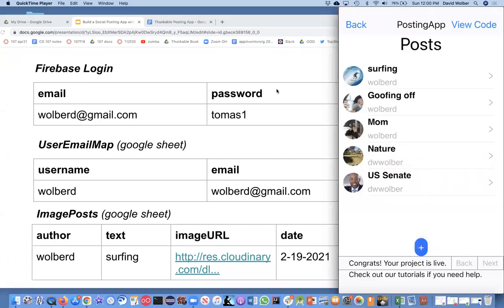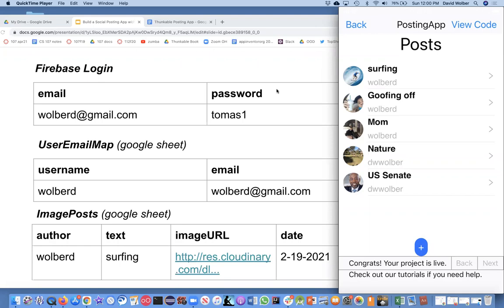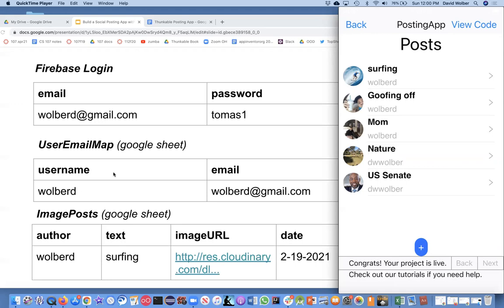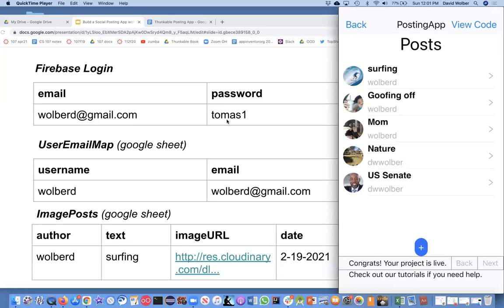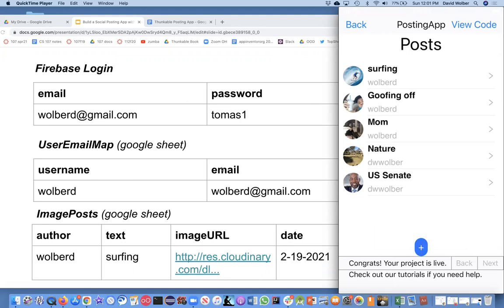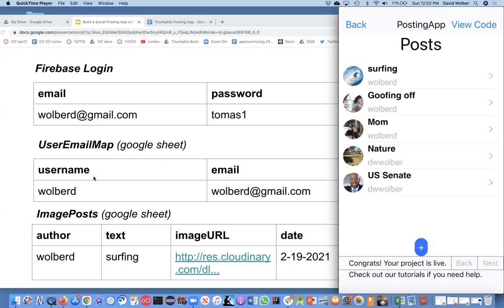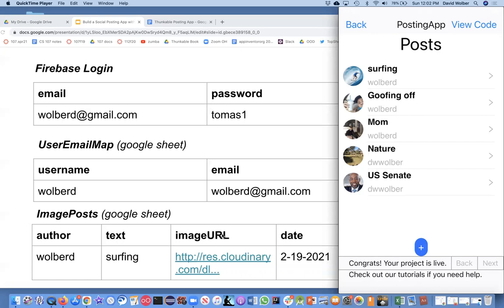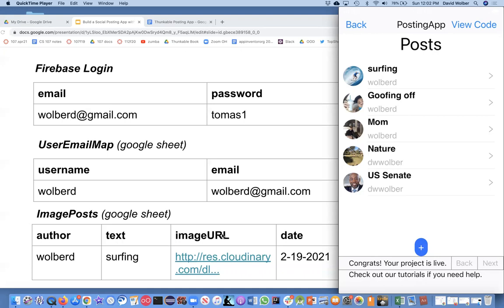2. Organize your Spreadsheet Database for a posting app using Thunkable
Professor Wolber shows how the user information and data posted by the user will be stored using Firebase and Google sheets.